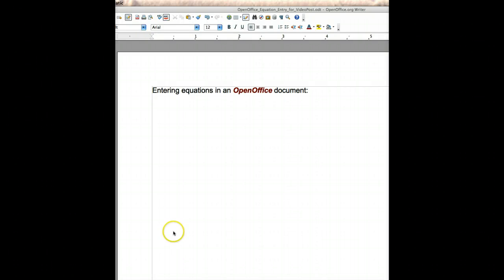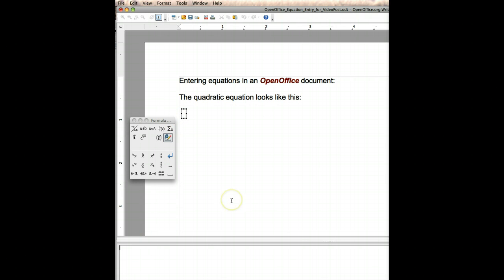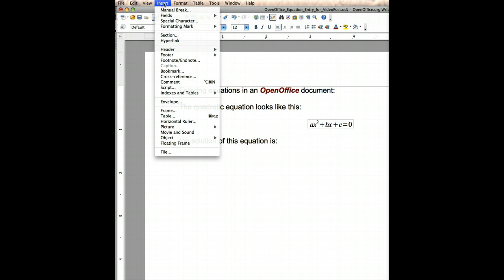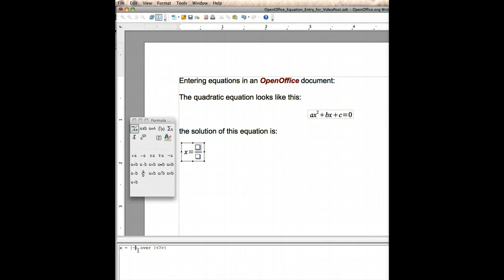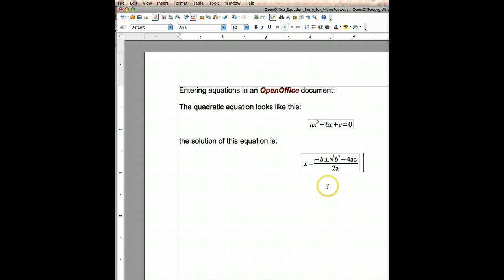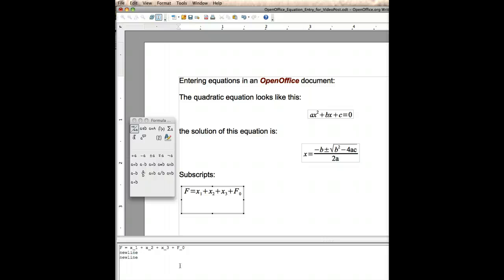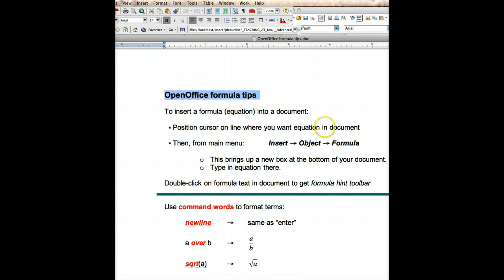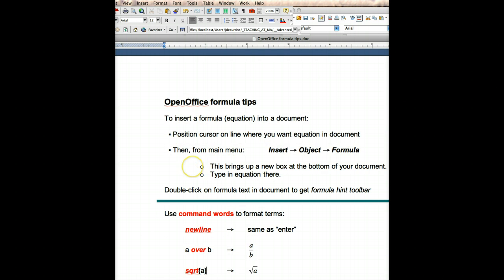MA_ASPhysics Inserting Math OpenOffice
shows how to typeset equations in an OpenOffice document